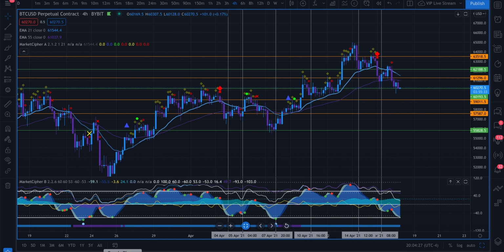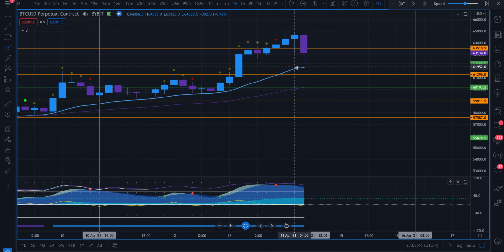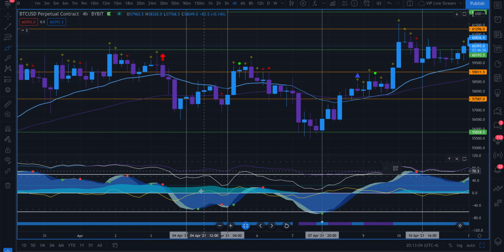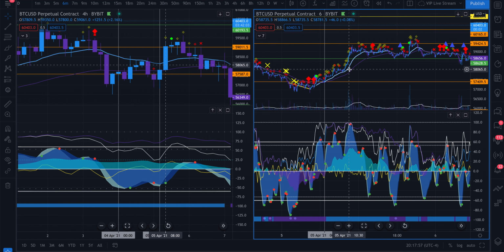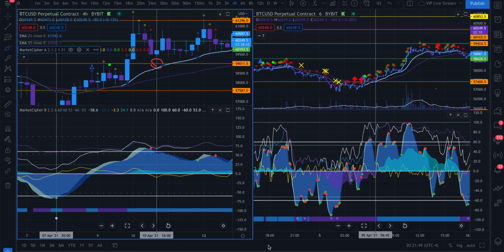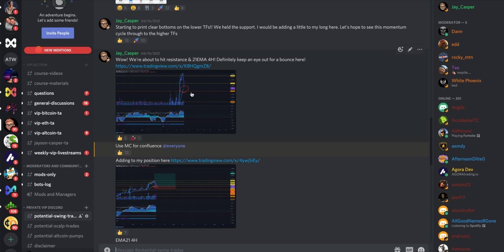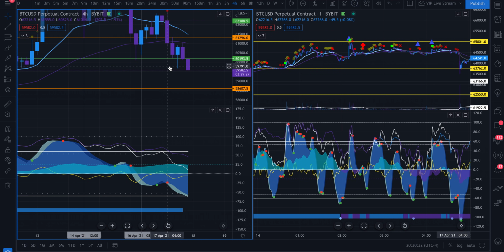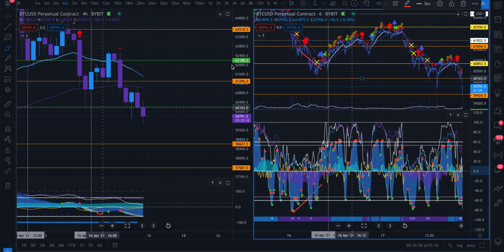SIMPLE BITCOIN TRADING STRATEGY | HOW TO FIND THE BEST TRADES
💎Get $200 Bonus On ByBit When You Deposit 0.1BTC💎

This bitcoin trading strategy is perfect for those newer to trading! Find those perfect entries!